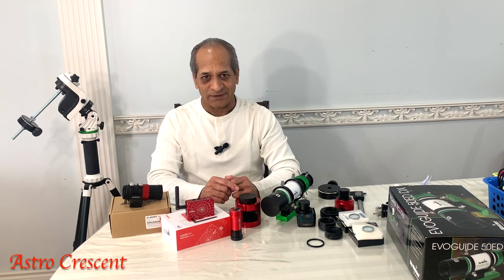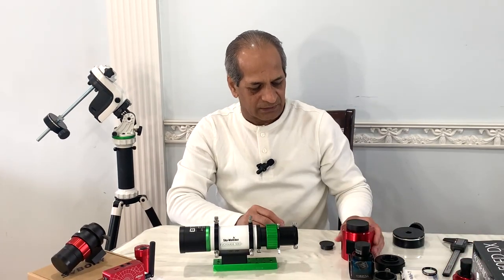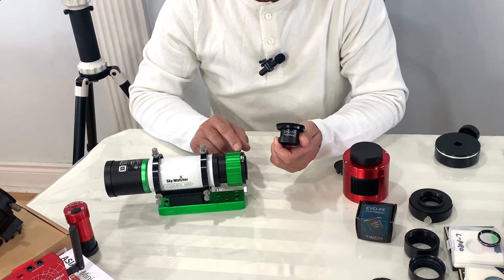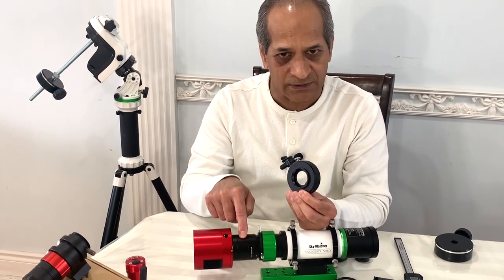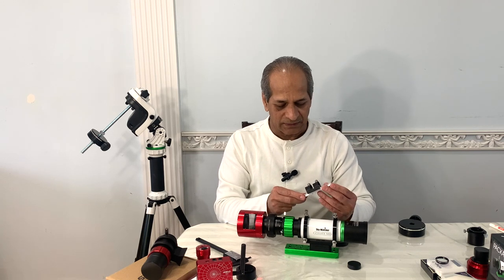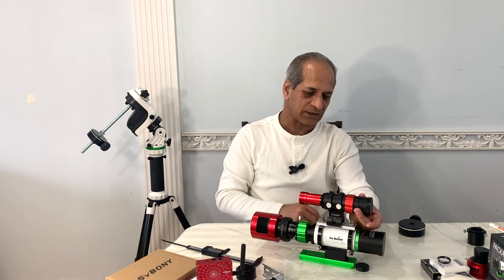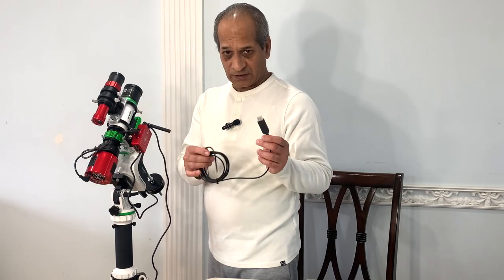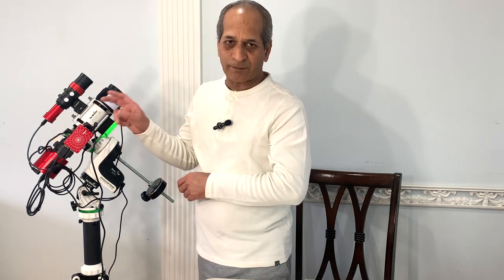Low-Cost & Portable Astrophotography: Sky-Watcher EvoGuide 50ED, AZ-GTi, ASI533MC Pro & ASIAIR Mini.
Can this be a budget alternative to RedCat 51???
This video demonstrates how to build a low-cost and portable wide-field Astrophotography rig using the Sky-Watcher EvoGuide 50ED, AZ-GTi Mount (EQ Mode), ZWO ASIAIR Mini & ASI533MC Pro OSC Camera.

Chapters
0:00 Introduction
2:52 Part 1 - Setting Back Focus with Starizona Field Flattener
10:39 Part 2 - Mounting the Guide Scope & ASIAIR Mini
15:35 Part 3 - Mounting on Sky-Watcher AZ-GTi Mount
16:25 Part 4 - Power Supply, Cables & Connections
20:10 Part 5 - Balancing the Scope
22:15 Conclusion - Test Operation with ASIAIR Mini

I have used the following gear for this rig:

Sky-Watcher EvoGuide 50ED DX
SVBony SV165 Mini Guide Scope
Sky-Watcher AZ-GTi Mount (Upgraded to EQ Mode)
Starizona Field Flattener FF50
ZWO ASI533MC Pro OSC Camera
ZWO ASIAIR Mini
ZWO ASI120MM Mini Guide Camera
Celestron Power Tank 73.3 WH
SVBony 5V USB Dew Heater Strap

SVBony SV165 30mm F4 Mini Guide Scope
Sky-Watcher AZ-GTi Mount
Sky-Watcher Latitude Base
Sky-Watcher Counterweight Kit
EQMod Cable for AZ-GTi
DIN Rail for Mounting Guide Scope
Jackery Power Station Explorer 160 (167 WH)
Astromania Bahtinoiv Mask

I hope this video is informative and useful. Please let me know in comments if I missed anything.